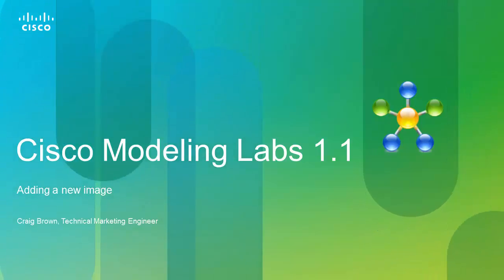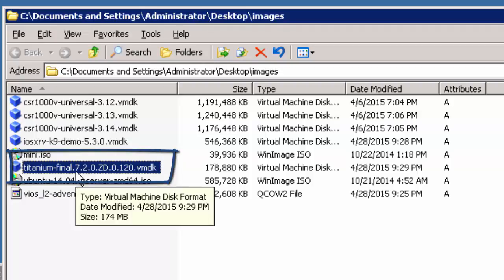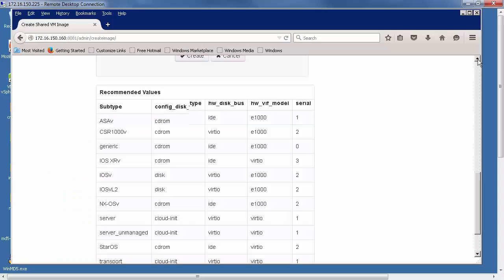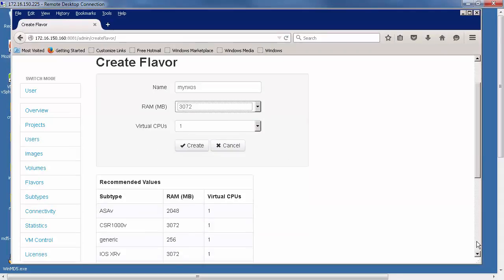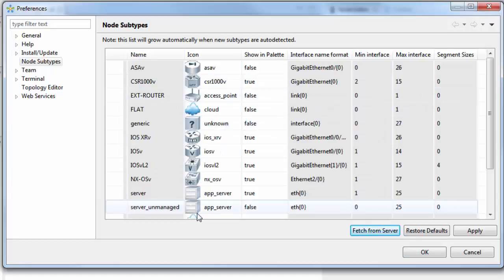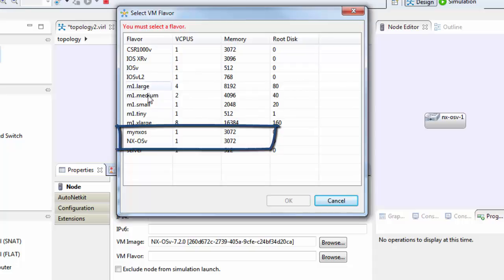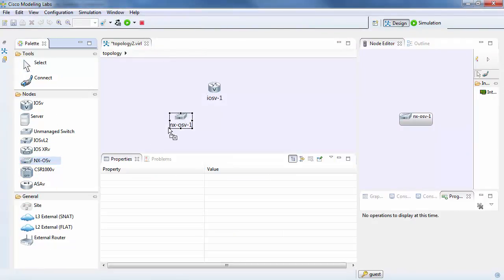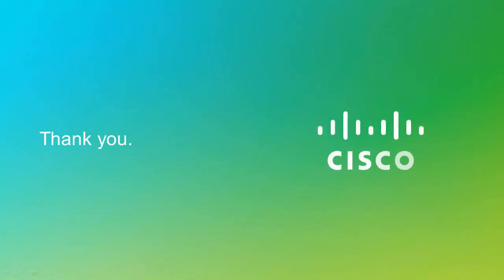Adding a new image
In this video we will step through adding a new image, NX-OSv, to the CML server and then accessing it from the client